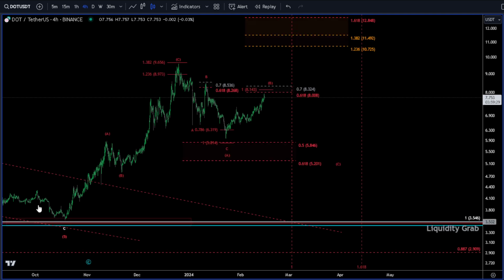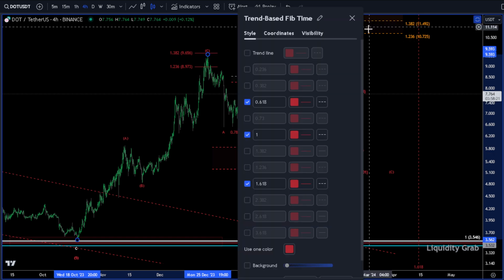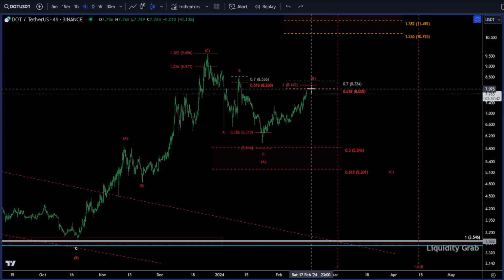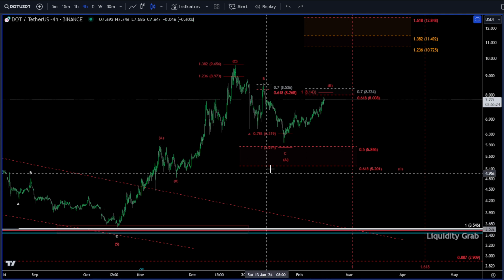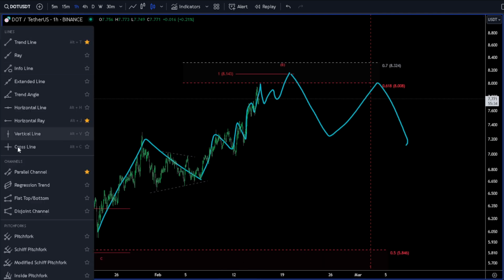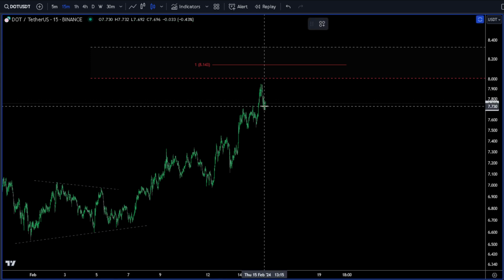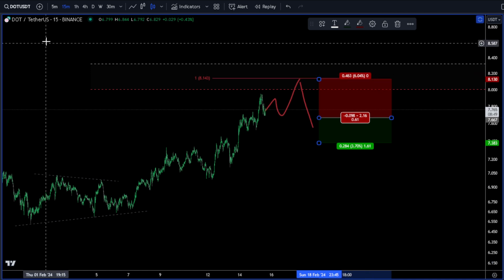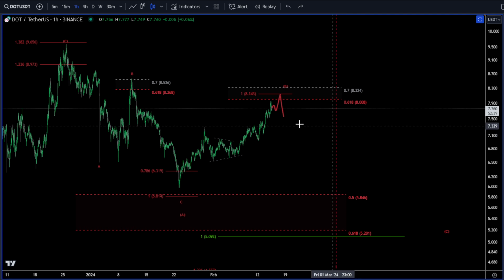Polkadot DOT Price News Today | Crypto Elliott Wave Technical Analysis Price Prediction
Polkadot DOT: Stay updated on today's DOT crypto news, DOT price analysis, and price predictions using Elliott Wave Analysis. Get the latest DOT price trends and forecasts in this comprehensive video!